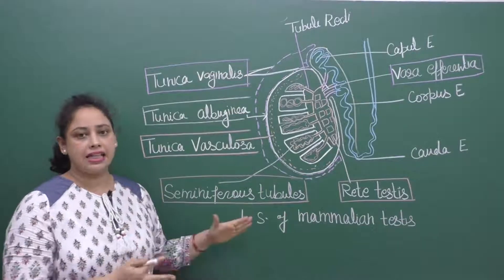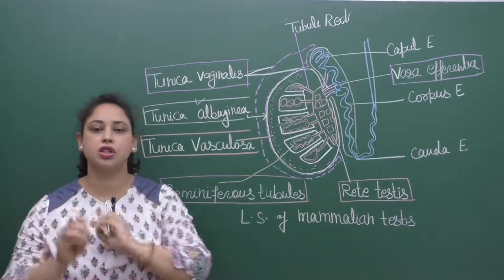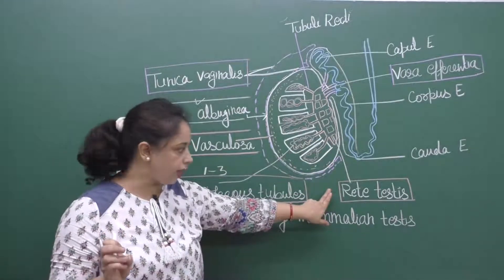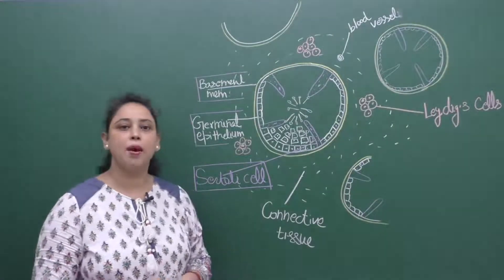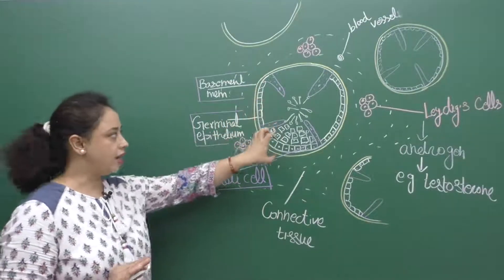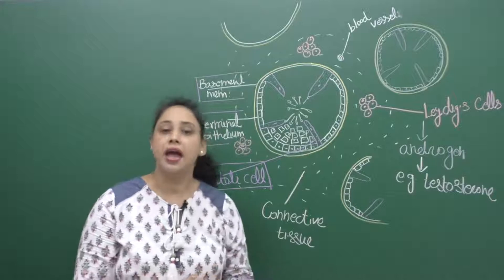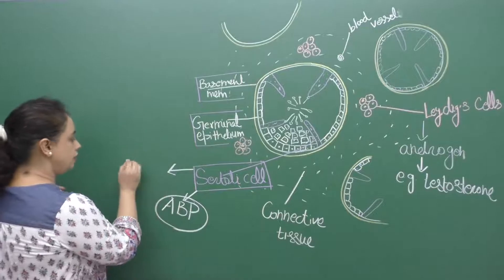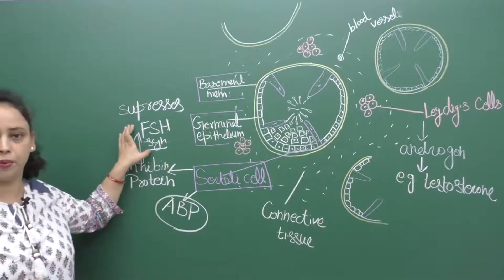Internal Structure of Testis TestisInternalStructure (video-3)